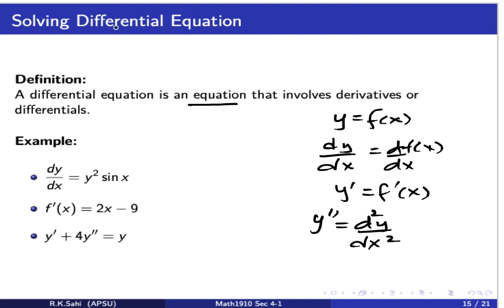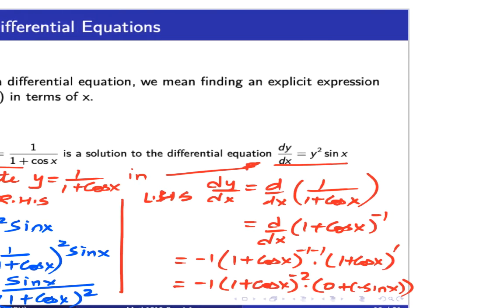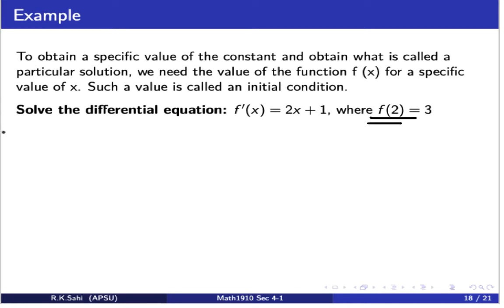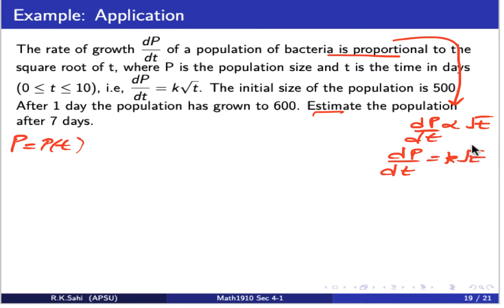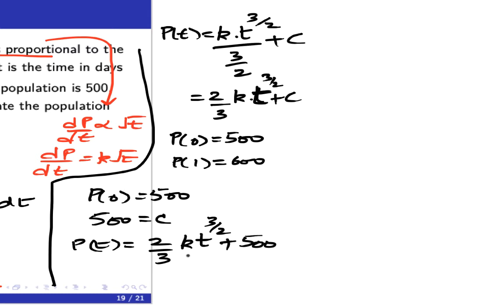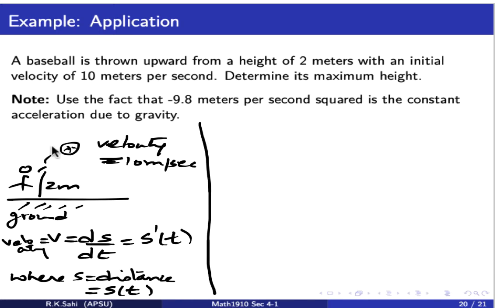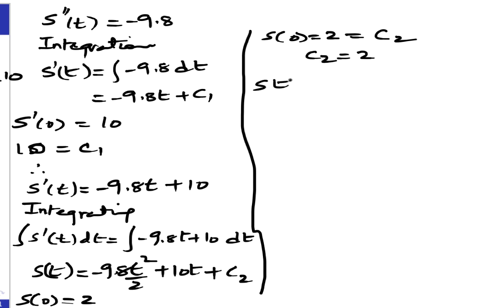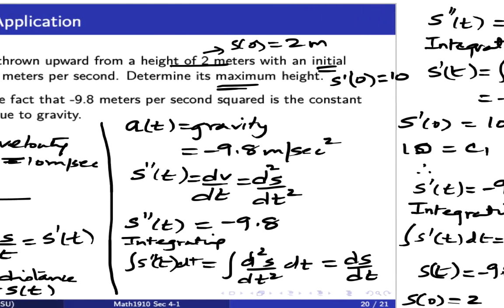Math1910-Sec4-1-Part3 Solving Differential Equation